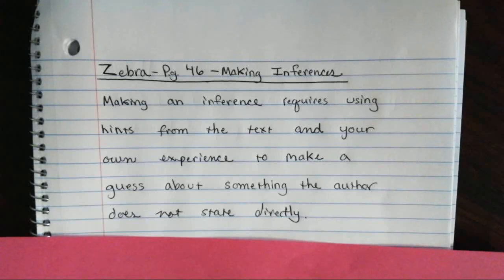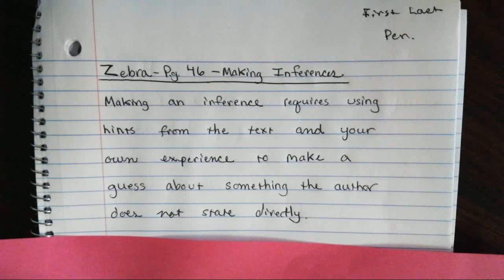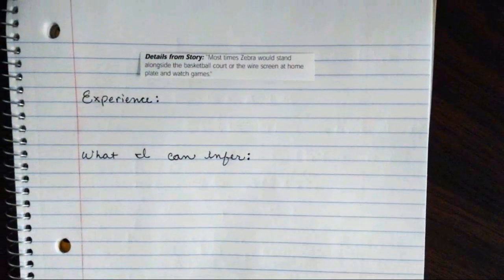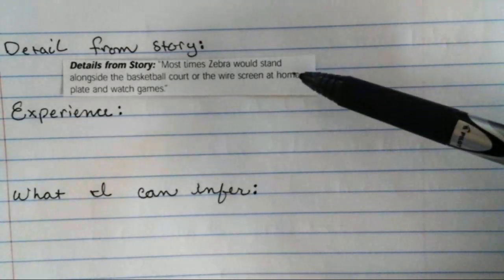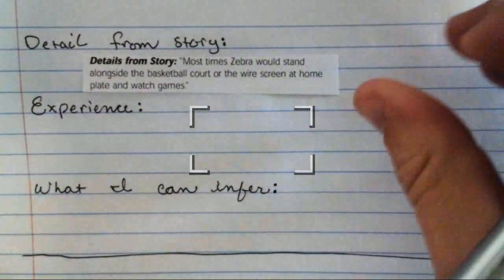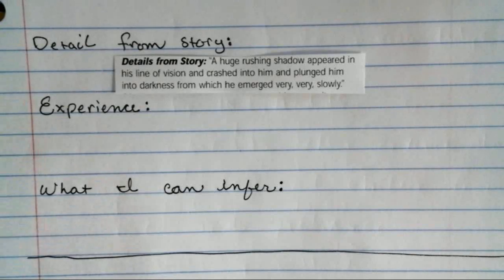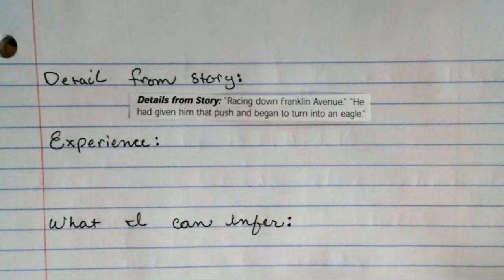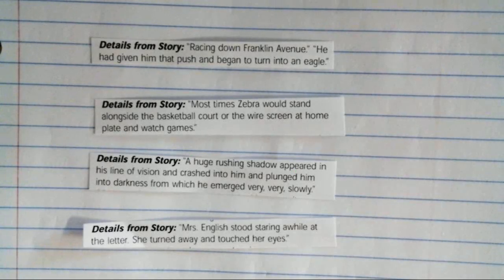Zebra Making Inferences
Zebra Making Inferances [HoverCam Flex]